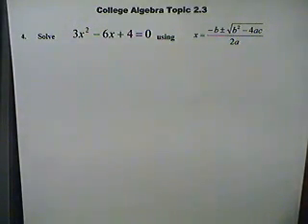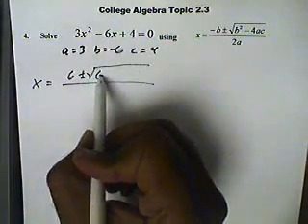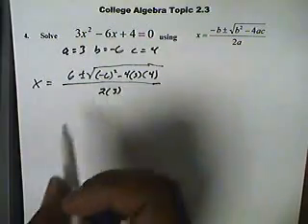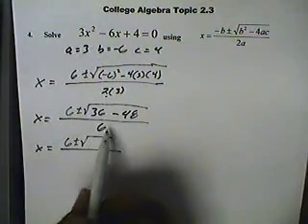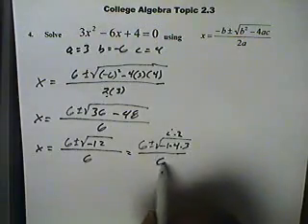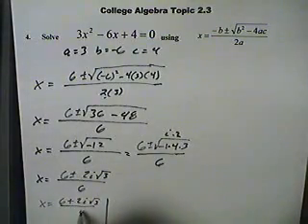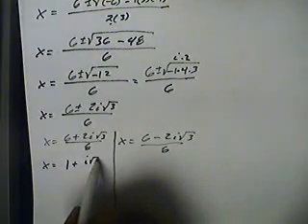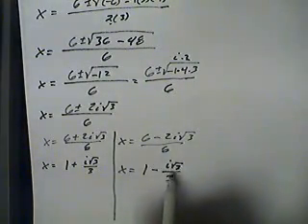College Algebra Topic 2.3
Solving a quadratic equation using the quadratic formula with imaginary solutions